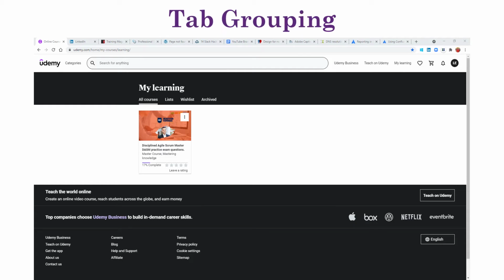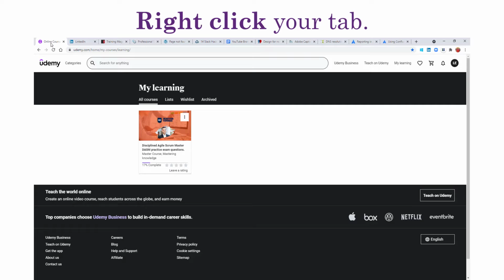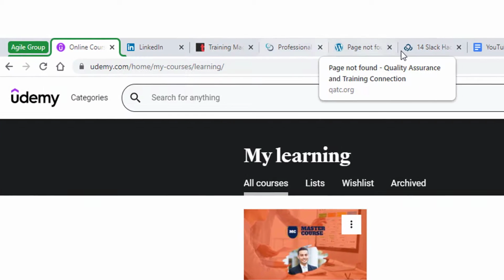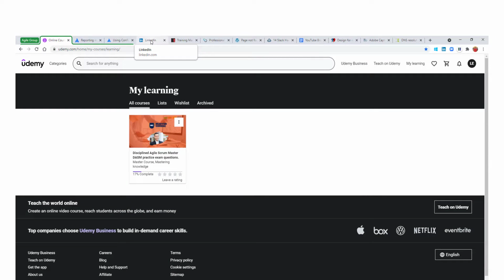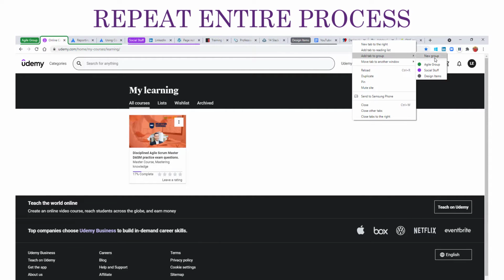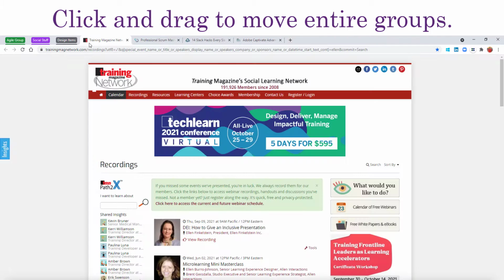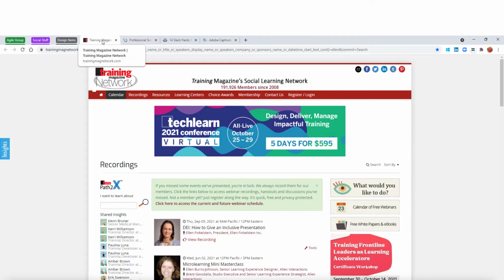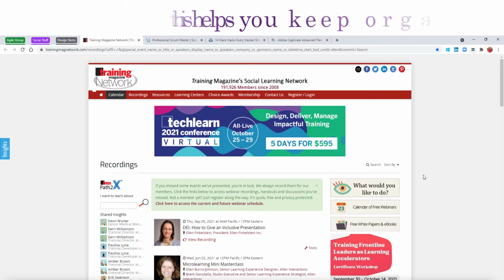Organizing Chrome Tabs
Now, with a simple right click, you can group your tabs together and label them with a custom name and color. Once the tabs are grouped together, you can move and reorder them on the tab strip.